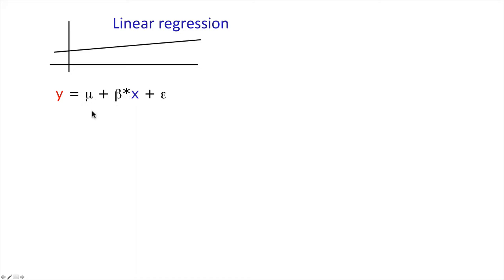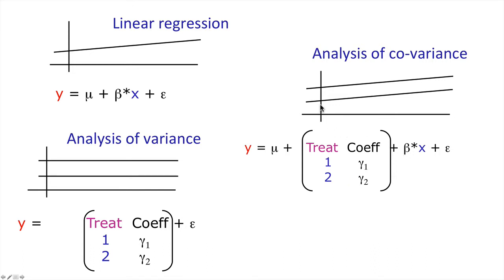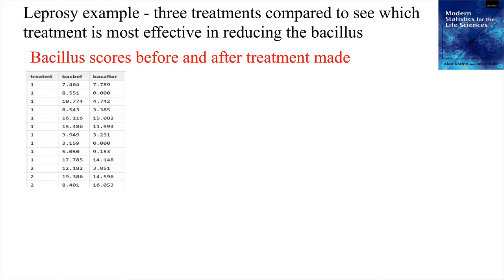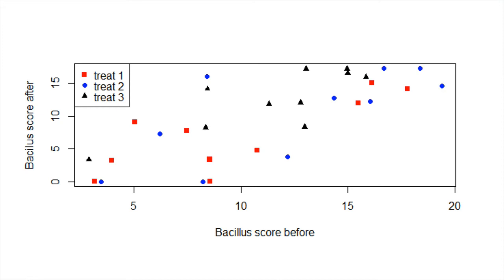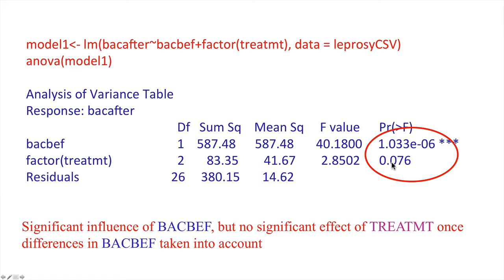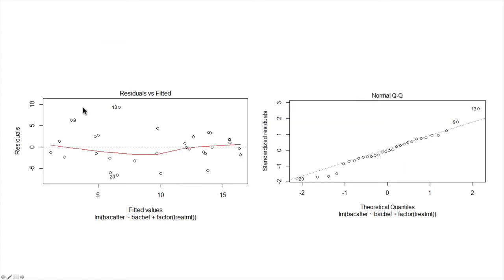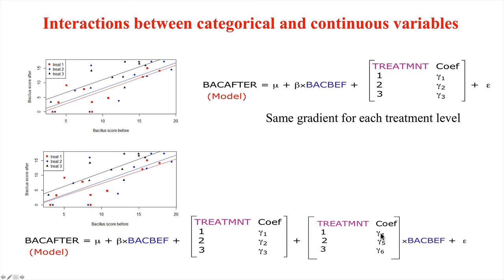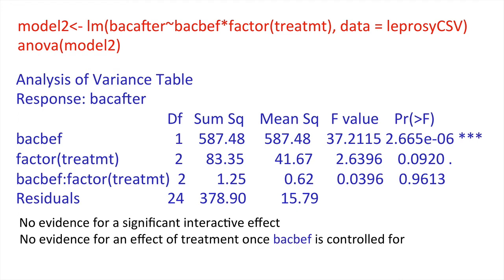Analysis of Covariance in R Part 1: Theory